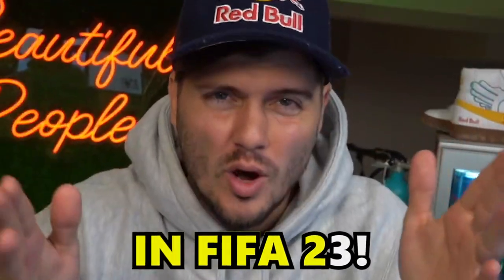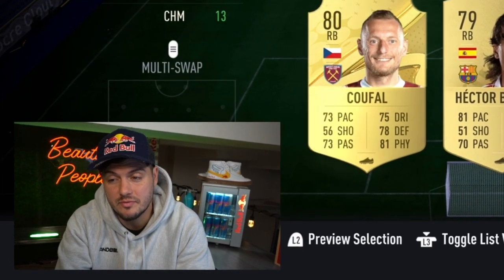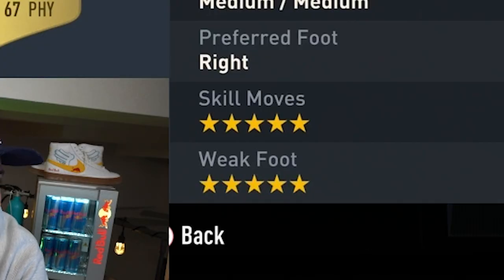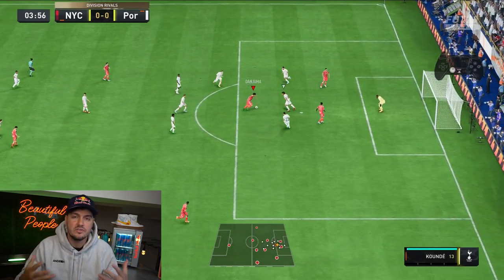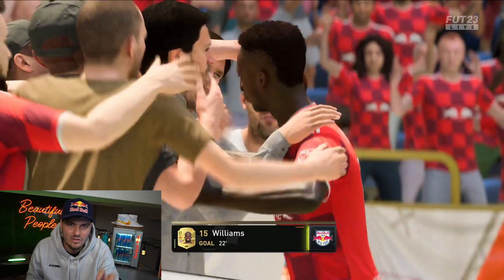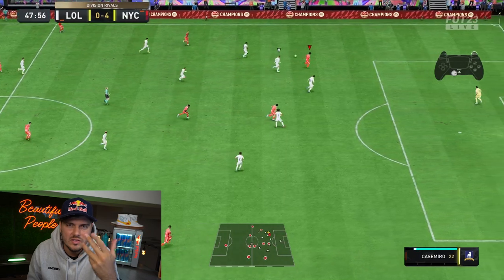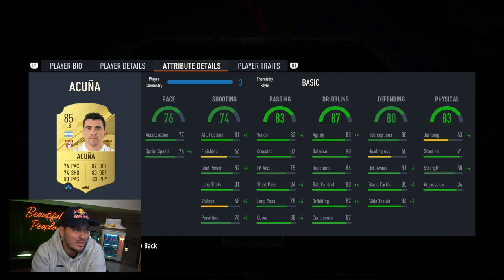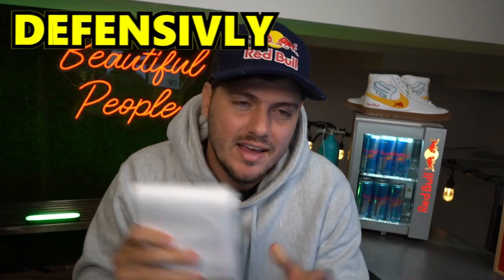Best Starter Formation in FIFA 23 Ultimate Team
We are back talking formations with Ovvy FIFA going over the Best Tactics for the 442... Will be providing Formation Guides all year long with the best setups for FIFA 23 ultimate team.

MY TWITCH AND PRODUCTION SETUP: